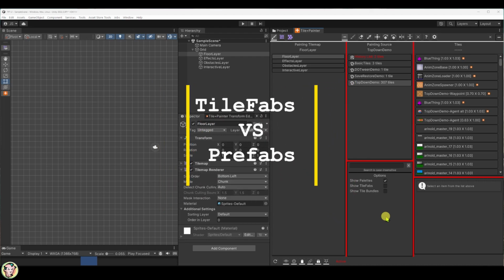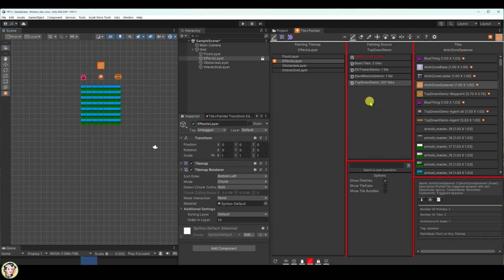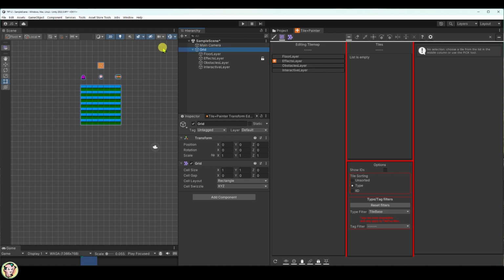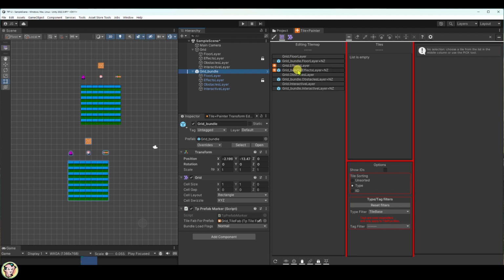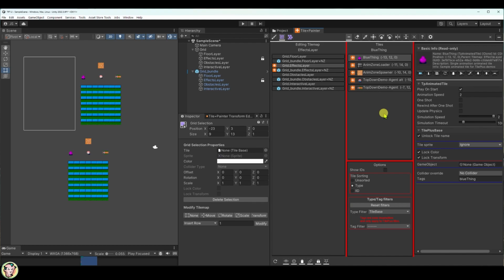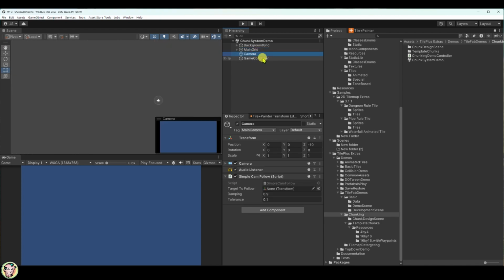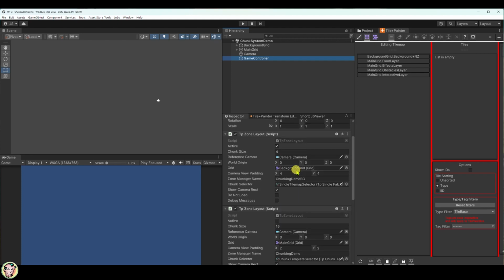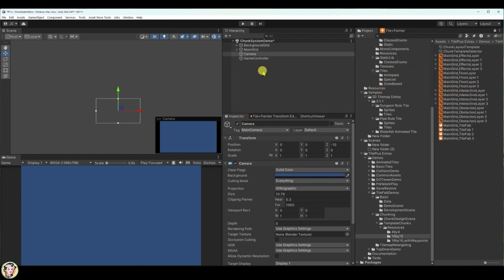Unity3D Tilemap Tutorial: TilePlus Toolkit: Tilefabs vs Prefabs?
Unity3D Tilemaps: use Tilefabs instead of prefabs. This video explains the differences and why Tilefabs are better in certain situations. The basic chunking system provided with TilePlus Toolkit is also demonstrated.